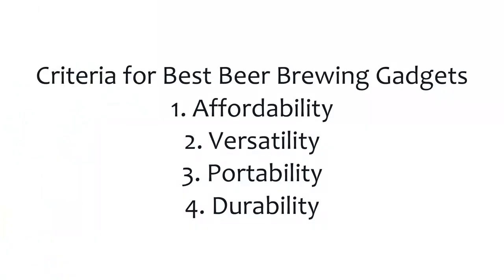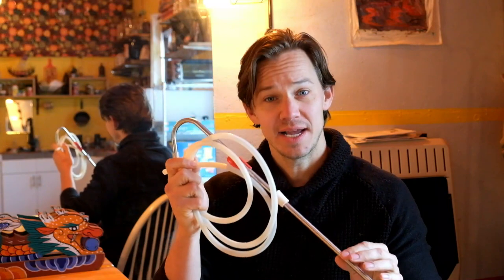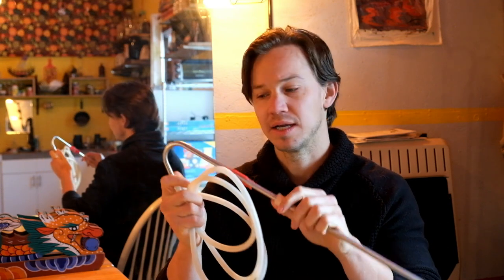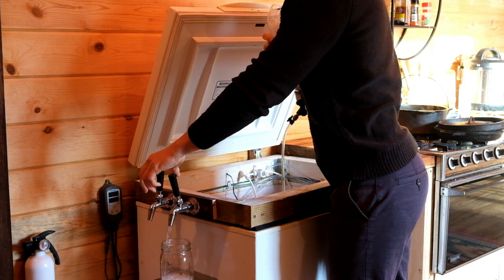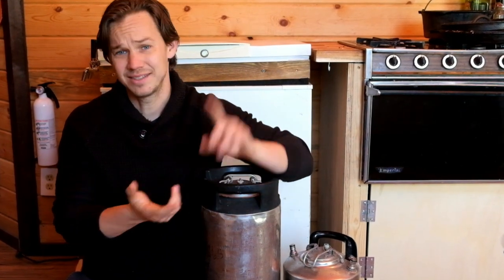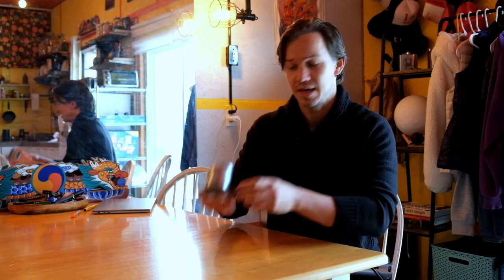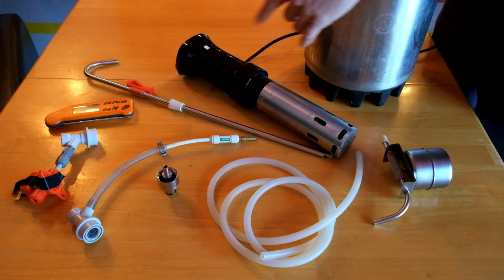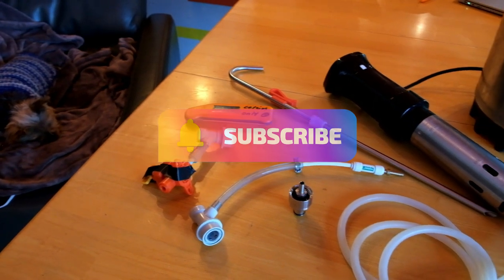6 BEST Homebrewing Tools After 21 Years of Brewing Beer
In this video, I show you the homebrewing tools and gadgets that automatically make ever brewing setup I've put together over the past 21 years.  Items have been chosen based on affordability, durability, portability and versatility.

If you found this video helpful, please buy me a beer

▬▬ HOMEBREWING GEAR FROM THIS VIDEO ▬▬
🍺3/8 Stainless steel racking cane
3/8 ID hose
#2 drilled stopped/bung
🍺 Adjustable spunding KL03643 (no gauge)
🍺 Carbonation cap
🍺 2.5 gallon keg

▬▬ ABOUT ▬▬
Hi! I'm Garrett Hohn and I've been simplifying the brewing process for the past 20 years and making my own homebrewing gear.